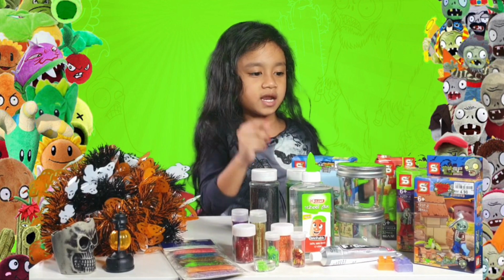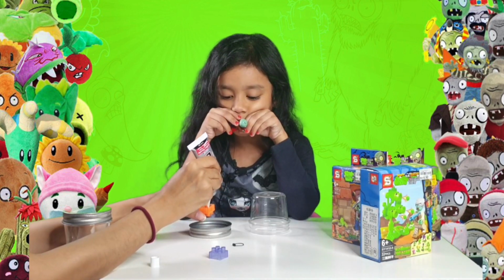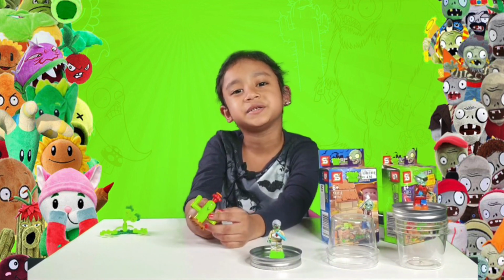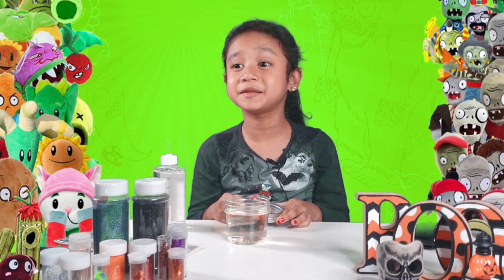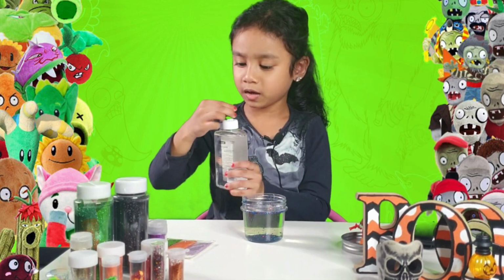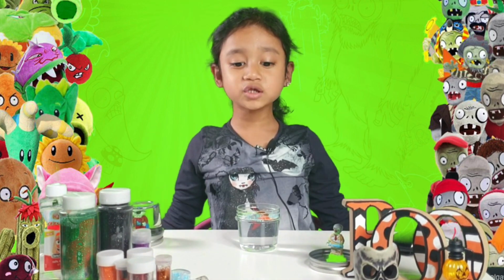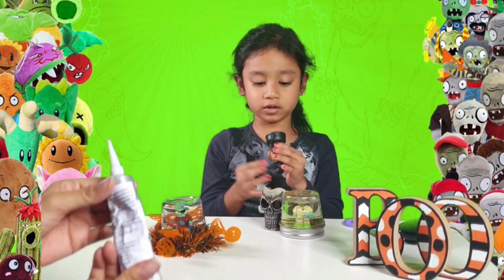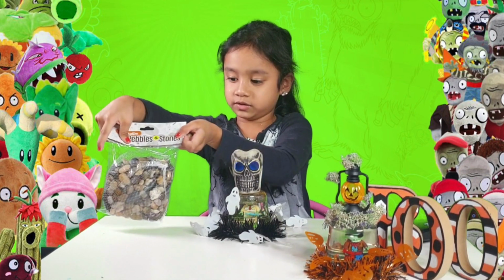Easy To Do Plants vs. Zombies Snow Globe by 5 Years Old Aurora Jasmine (Kids Craft)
Snow globe can be a beautiful decoration on a table.
Never thought that I can make it on my own.
Here is a tutorial on how to make your own snow globe. I decided to make a Plants vs Zombies theme for the Halloween. In fact, you can make anything theme that is in your mind using the same method!!